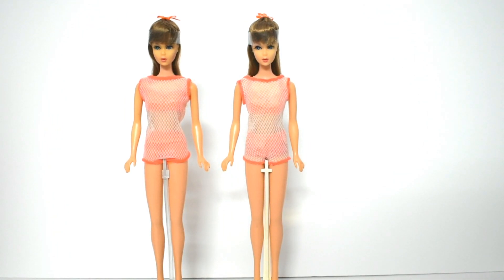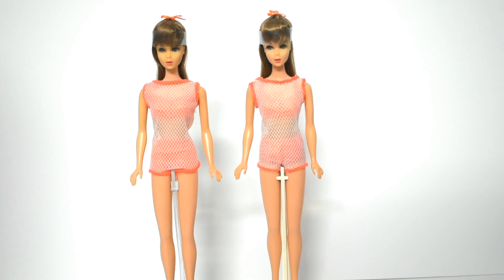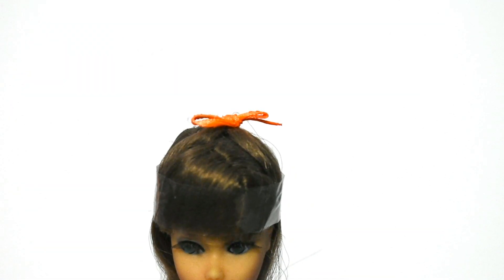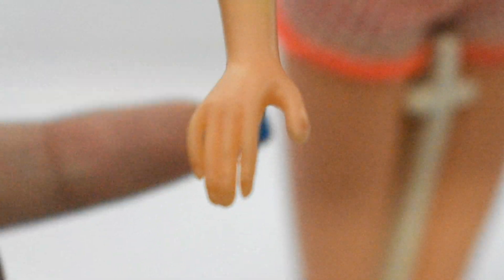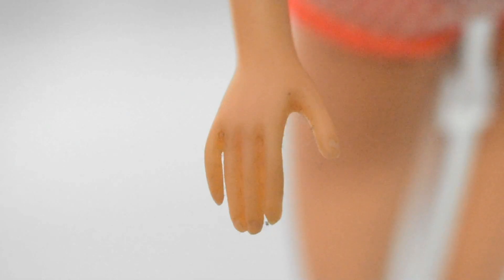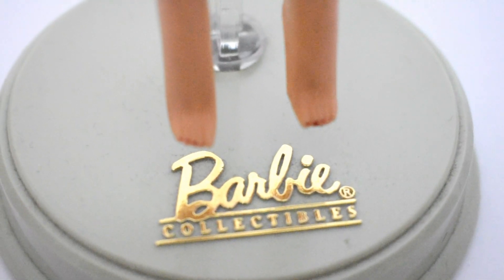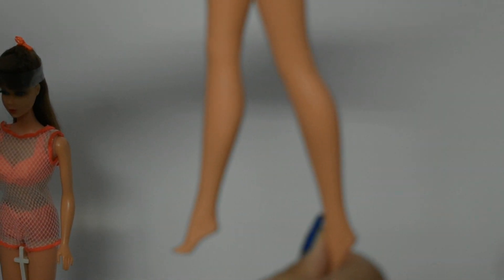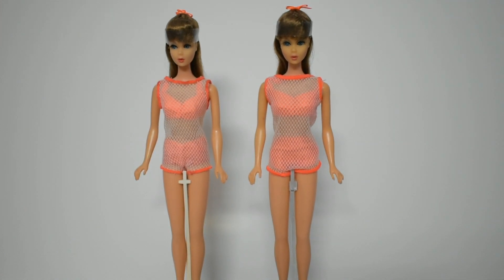Vintage 1967 Twist 'n Turn (tnt) Barbie Review (For Adult Collectors) | Jofi's dolls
This is the twist n turn barbie review. I have tried to make it as detailed as possible, also I did have an issue with focusing the camera in this video really sorry about that.

Aimed at Adults only given that this barbie costs more than USD 200 complete